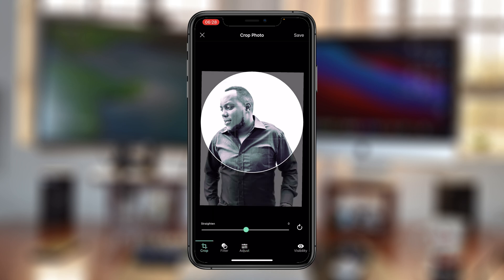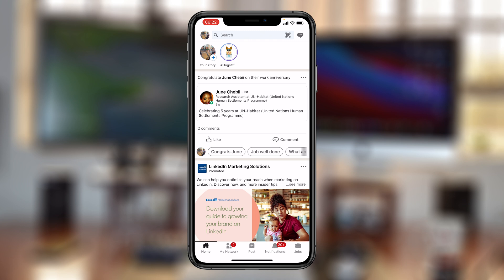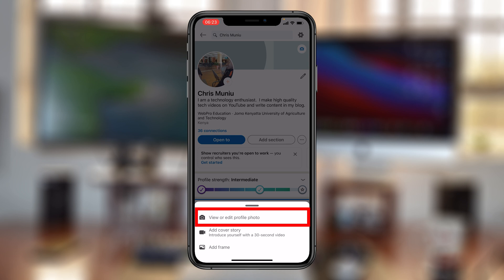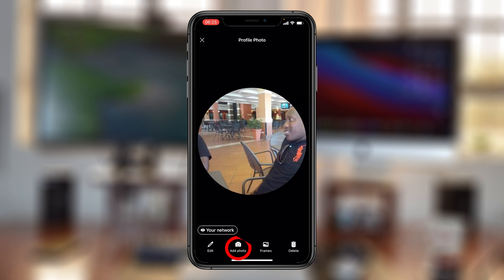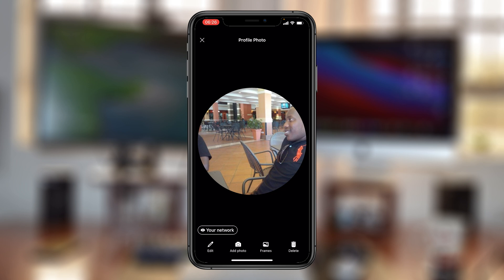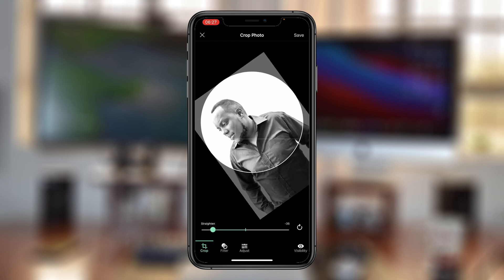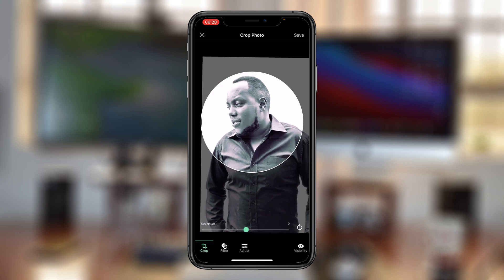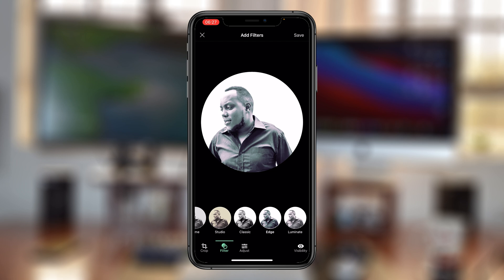How To Change LinkedIn Profile Picture On iPhone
Your Linkedin profile deserves a great profile picture. Better still, a fresh one every now and then. Here's how to change your Linkedin profile picture from the iPhone.

Take the picture first. Or find it in your iPhone
Launch Linkedin app
Navigate to your Linkedin profile page
Change your profile picture as shown below.